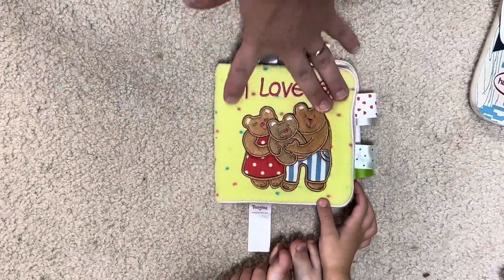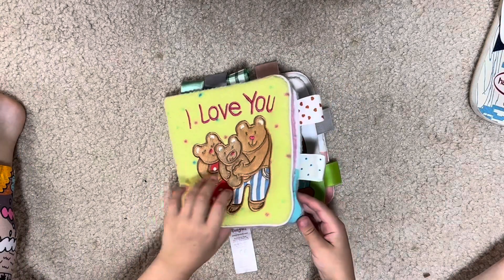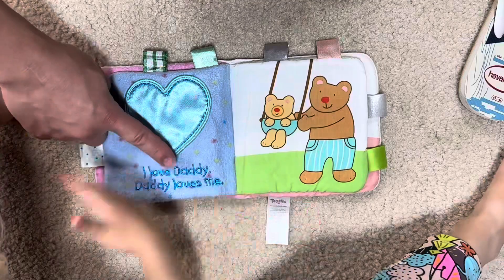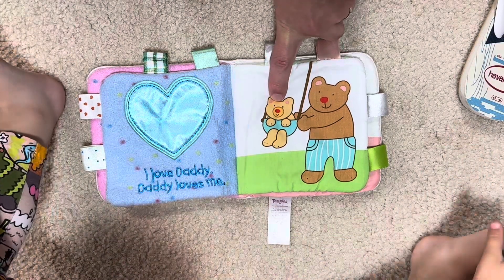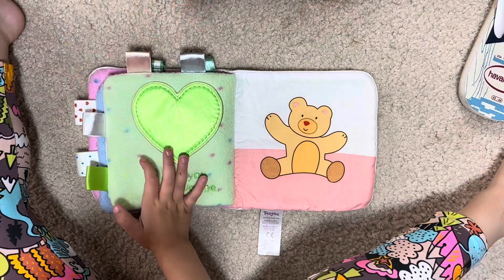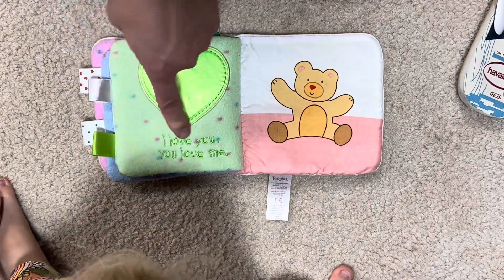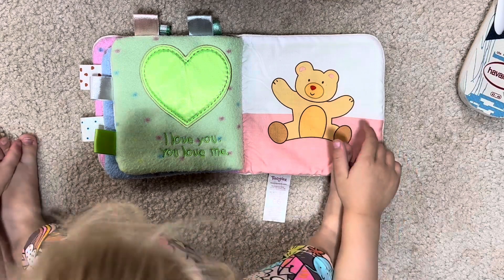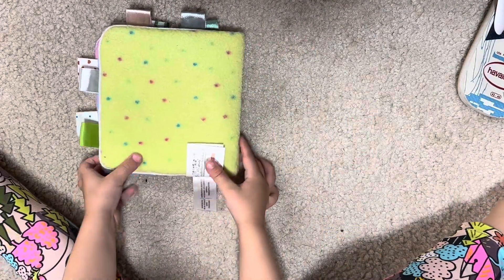Book: I Love You (a Taggies soft cover book). Children’s Books read aloud for Babies and Toddlers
Father and daughter, reading a soft cover “Taggies” baby book titled “I love you”. It’s by Cartwheel Books and imprint of Scholastic.

"Taggies: I Love You" is a heartwarming children's book that celebrates the power of love and affection, while highlighting the comfort and joy provided by Taggies, a popular line of soft, tactile toys. The book combines a sweet storyline with gentle illustrations to create a cozy and reassuring reading experience for young children.

The narrative follows a little bear as it embarks on a journey of love, exploring various experiences and emotions. Each page of the book features endearing scenes that depict the bear engaging in activities such as playing, hugging, and cuddling. Alongside the illustrations, simple and tender text expresses the bear's feelings of love and affection.

Throughout the story, the book emphasizes the significance of Taggies, soft fabric loops attached to the pages that children can touch and feel. These textured loops provide a sensory experience, allowing young readers to engage with the book in a tactile and comforting way. Children can explore the different Taggies and experience the delightful sensation they provide while immersing themselves in the story.

"Taggies: I Love You" promotes the themes of love, comfort, and connection, showcasing the importance of expressing affection and experiencing the joy of being loved. It offers a gentle introduction to emotions and relationships, as children witness the bear's loving interactions and recognize the positive feelings associated with them.

With its soothing illustrations and tender text, "Taggies: I Love You" is a delightful book that captures the essence of love and the comfort of familiar tactile experiences. It creates a nurturing and engaging reading experience, fostering a sense of security and affection in young readers.